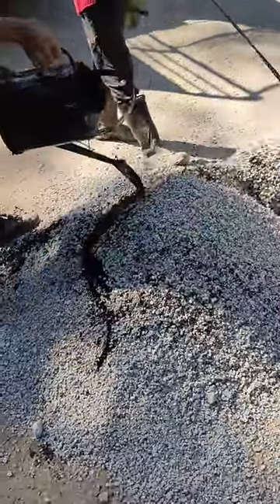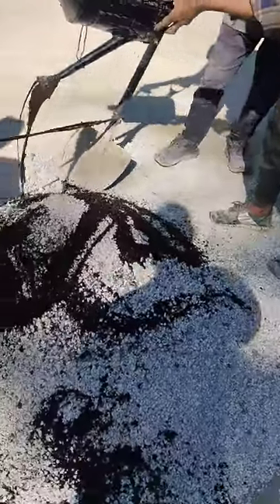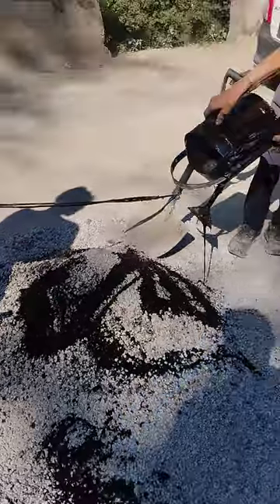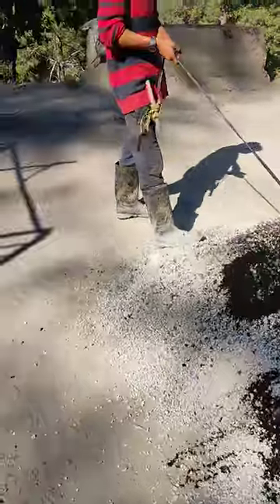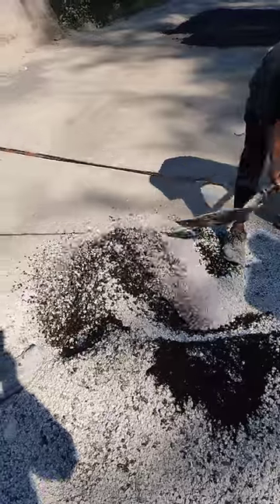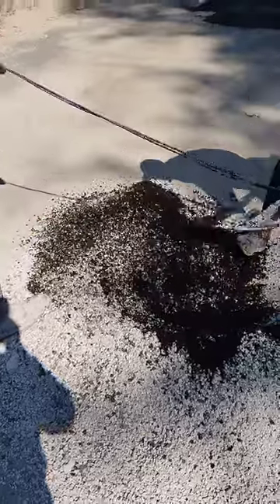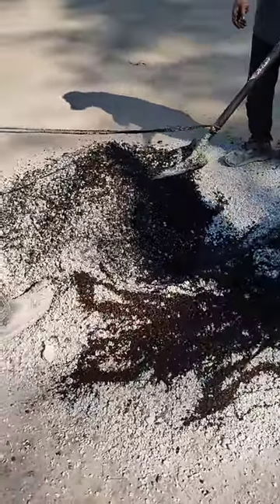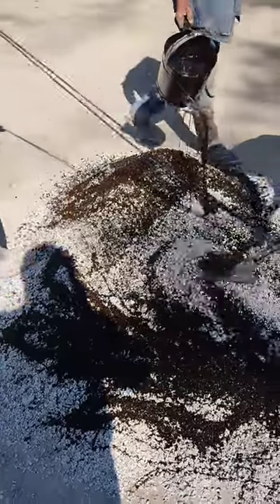Patch Repair work by using Cold Bitumen Emulsion, Mixing, Laying, Rolling... addirrigation228..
Patch Repair work by using Cold Bitumen Emulsion, Mixing, Laying, Rolling... addirrigation228 t20worldcup civilengineering ...